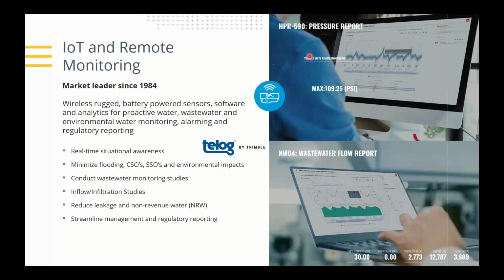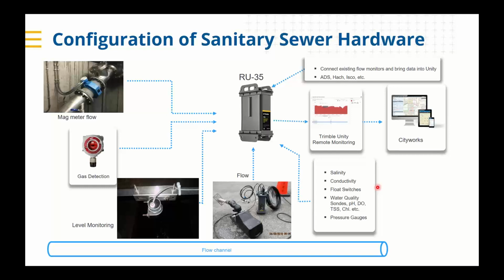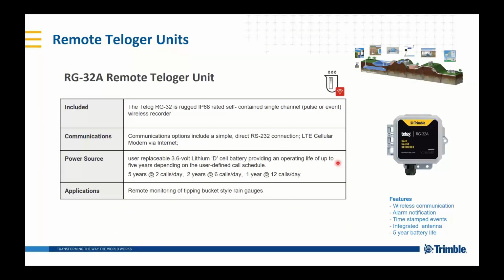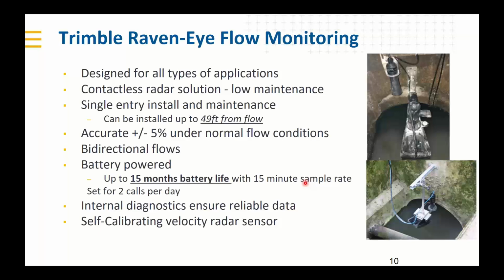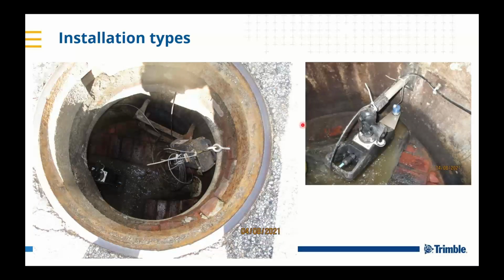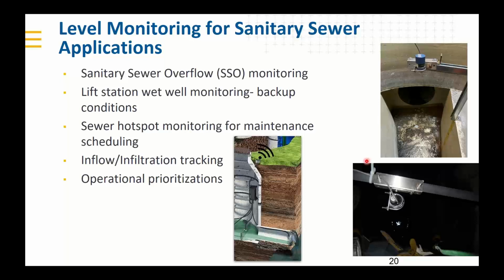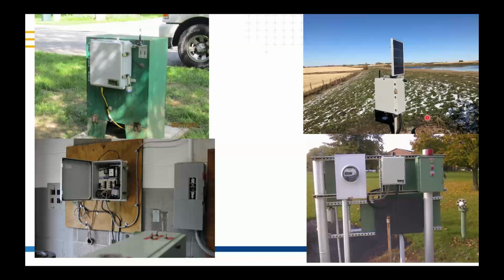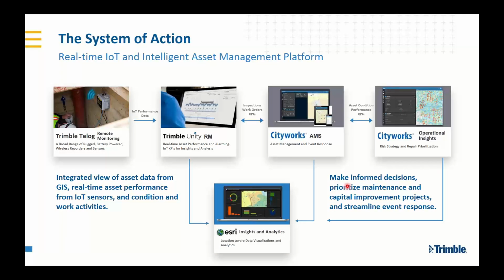How to Monitor Flow & Manage Wastewater Systems with Trimble Waste Water Solutions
Hear from Trimble Utilities' industry-expert, George Elaro, about how Trimble’s solutions enable technicians and managers to effectively understand their wastewater systems. In this on-demand webinar we discuss:

 - Flow monitoring tools, like the Telog Ru-35, Telog Raven-Eye 2, ultrasonic and AV sensors
 - How the RS and RU systems are used in lift/pump station monitoring
 - Best practices for hardware configuration, flow monitoring, level monitoring and lift/pump station monitoring projects
 - Use-cases, including flow monitoring studies, level monitoring and sensor options